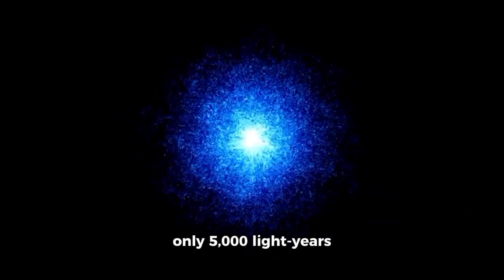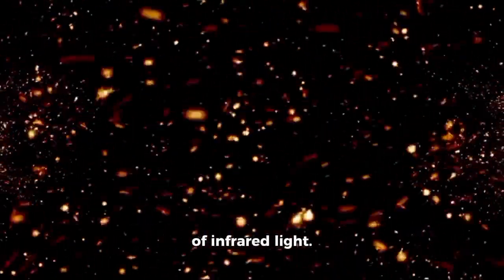James Webb Telescope Just Announced First Real Image Of Massive Structure In Space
James Webb Space Telescope has marked a significant milestone by revealing its first real image of a massive object in space. This historic feat has dazzled the scientific community and the general public, offering an unprecedented window into one of the deepest secrets of the universe.

The image captured by the telescope shows a monumental object whose scale defies human comprehension. Its detailed contours and features reveal the magnificence and complexity of this hitherto unknown cosmic structure.

Vivid colors and intriguing shapes testify to the James Webb Space Telescope's unparalleled power to explore the far corners of the universe. The sharpness and clarity of the image offer scientists an unprecedented opportunity to study and better understand the nature and composition of this colossal object.

This first image has unleashed a torrent of excitement and awe in the scientific community, while arousing the curiosity of millions of people around the world. It is a milestone that marks the beginning of a new chapter in our quest to unravel the mysteries of the cosmos and understand our place in the vast and wondrous universe.